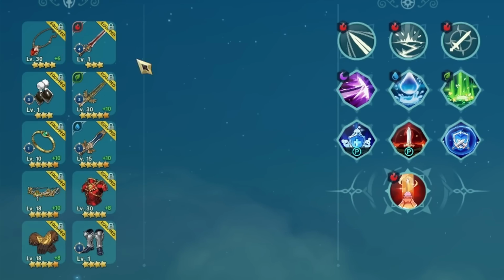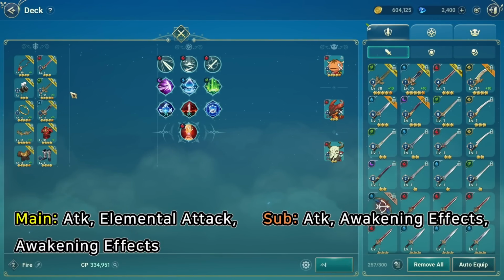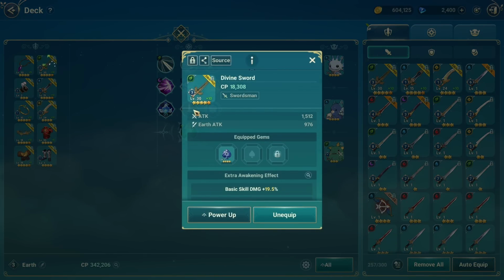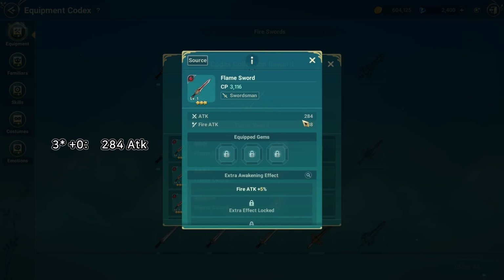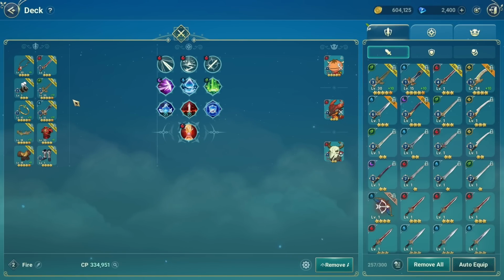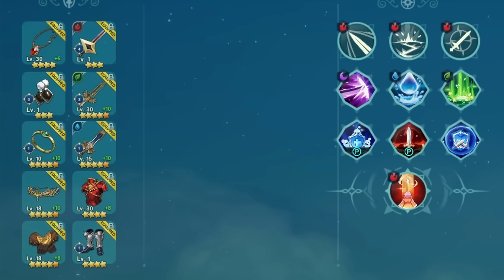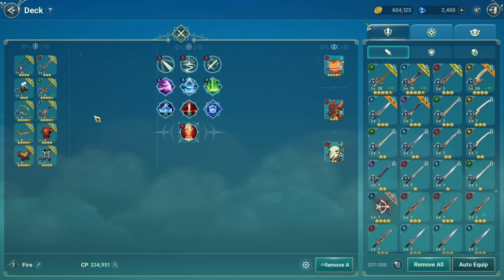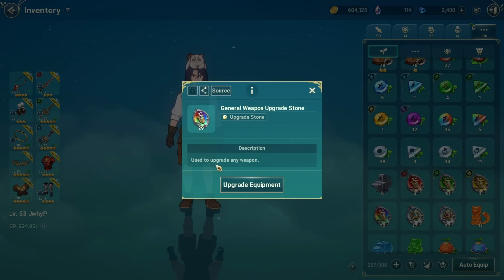Best PVE Weapon Sets For F2P Players [Ni No Kuni: Cross Worlds]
Hey guys, I’m Sean, with a tip on PVE weapon sets for F2P players.
You can have 3 weapons equipped in your deck. One of them will be your active weapon and the other two will be your subs. You gain the attack, element attack, and awakening effects of your main weapon. For sub weapons, you gain both the attack and awakening effects. If your sub weapon is the same element as the active main weapon, you will gain the element attack as well. And since you’ll be fighting mobs of all elemental types, you’ll want to have five decks, one for each element. That means your deck will look like this:
Active main weapon + sub weapon + sub weapon

So with that in mind, what weapons should you use? For the main weapon, it’s pretty clear what you’ll use. It’ll be the strongest weapon you have of each element. As a F2P player, it will either be normal 4* weapon or a 3* weapon. Now even though I said a 3* weapon might be your main, DO NOT LEVEL THEM UP! You want to awaken the 3*s to increase their attack and fill in collection entries for CP, but do not level them. 3* weapons are merely a stepping stone. The stat difference between 3* and 4* is too high to invest into 3*s. A +3 4* weapon has more stats than a +10 3*!

Now the sub weapons. As a F2P player, the sub weapons will be more important than the main weapon, because you will use the same weapons in all your decks. This is because you won’t have as much materials to upgrade your weapon, so you’ll want to focus on weapons you’ll use the most, which are sub weapons.
One of them will the Normal Fire 4* weapon. It increases your basic attack damage, and you’ll be doing a lot of basic attacks, so this is a no brainer.
The 3rd sub weapon will vary depending on your special skills and items. It’s a choice between the Normal Earth 4* vs Normal Water 4*.
Earth increases basic skill damage. So you rely on your basic skills to deal most of you damage, and don’t have much attack special skills, Earth is the way to go. For example, I’m playing swordsman, and although I have Siphoning Lunge and Water Bomb, my basic skills do more damage and are on a shorter cooldown. Also, I have the Berserker Gloves to reduce my basic skill cooldown. So for me, Earth is the way to go.
Water increases special skill damage. If you have strong damage dealing special skills and/or have Master/Dynasty gloves (Though these are rare, so you probably won’t ever see them lol! And even if you do, you probably have awakened normal gloves that are better), you’ll want to go with Water.

Since Fire + Earth/Water is going to be the core for all your decks, you’ll have an open slot in your fire and Earth/Water deck. You’ll want to equip your strongest weapon for the open slot. Depending on you, it’ll be another 4* weapon or a 3* weapon of the same element.

So then, how should you go about upgrading weapons for your deck? You’ll want to prioritize leveling and upgrading the two sub weapons, as they will be the core to all your decks. Don’t worry, you’ll still level and upgrade  your main weapons (as long as they’re 4*!), since varnishes, upgrade stones, and enhance stone are elemental. What I mean by prioritize is if you get a chest that lets you select the material you want, choose something for the core weapons. You should have some rainbow upgrade and enhance stone, but not a lot. You’ll want to use these for the core weapons first. If you have enough gold to level up only one weapon, level up the core weapon.

Lastly, I left out the rare weapons, because they’re rare. I’m playing the game with the mindset that they don’t exist lol! If you do get a rare weapon though, feel free to use it, but think a lot before you decide you level it. You’ll most likely get multiple dupes of normal weapons, and awakening increases CP by a substantial amount. A rare 4* at +0 will give you 780 atk, while a normal 4* at +3 gives you 1,522 attack + stronger 1st awakening effect + a 2nd awakening effect. As a F2P, it sucks to say it, but a rare 4* is the same as a 3*: it’s a stepping stone.

0:00 Intro
0:49 Main Weapon
1:54 Sub Weapons
2:47 The Formula
3:50 Priorities